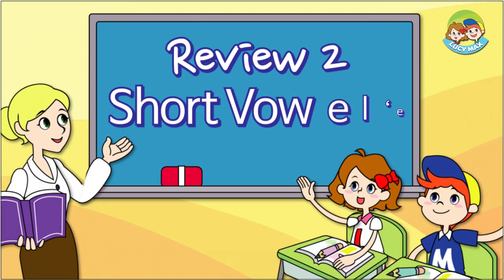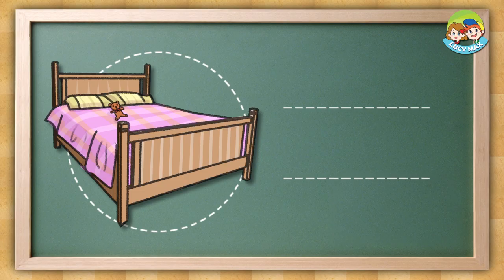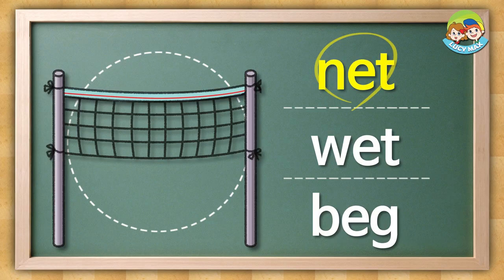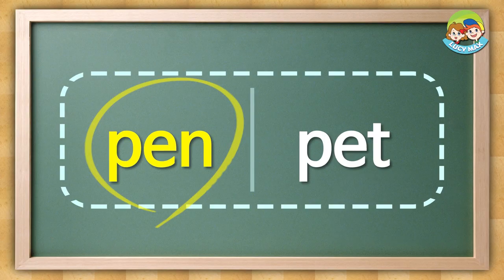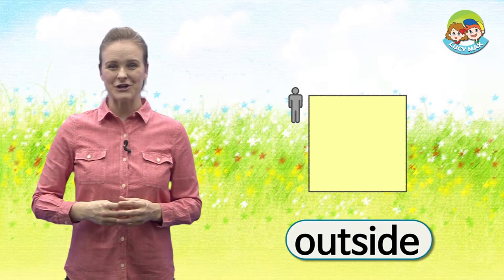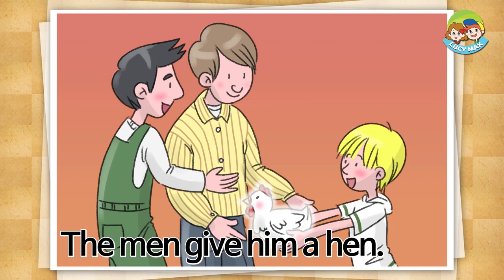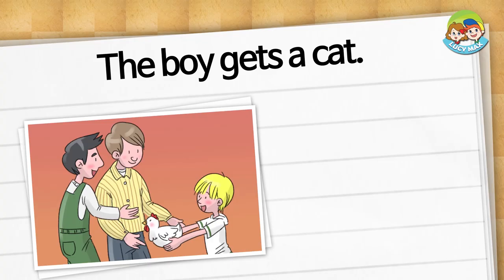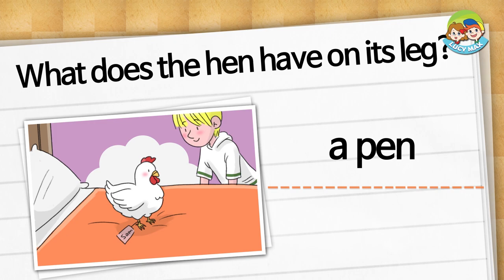Step 2 | Review 2 (Short e) | 4 Step Phonics | Phonics for Kids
Children review short e sound in Step 2 of 4 Step Phonics.
Children can take the free phonics quiz of 4 Step Phonics using the LucyMax APP.

Step 1: Alphabet / Beginning Sounds
Step 2: Short Vowel Sounds
Step 3: Long Vowel Sounds
Step 4: Two-Letter Consonants

They are especially useful for kindergarten teachers.